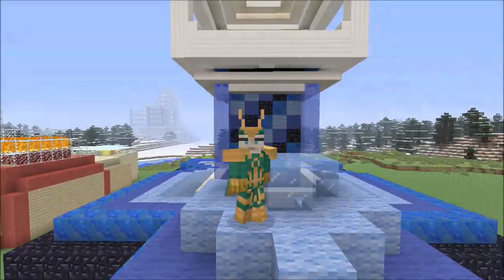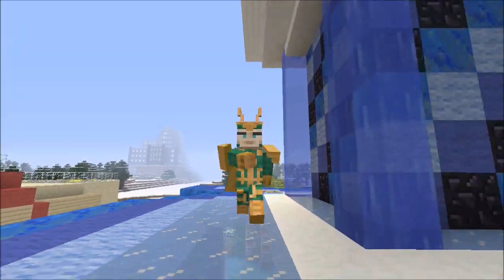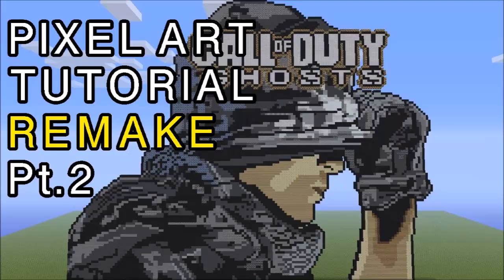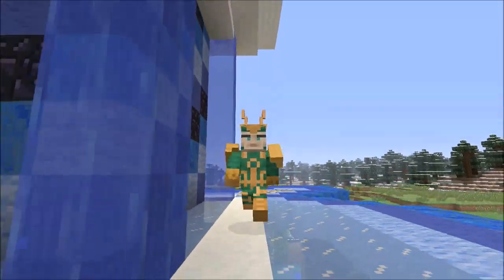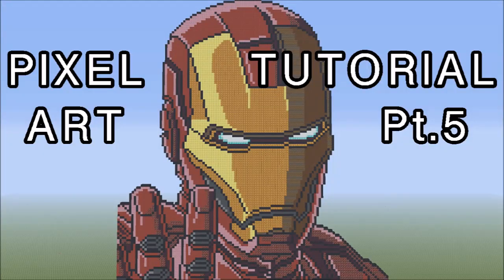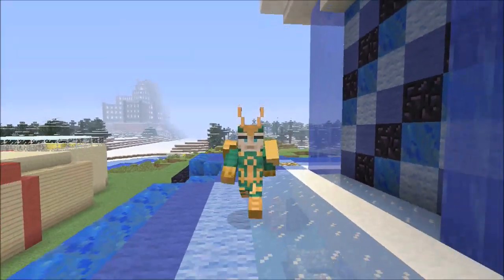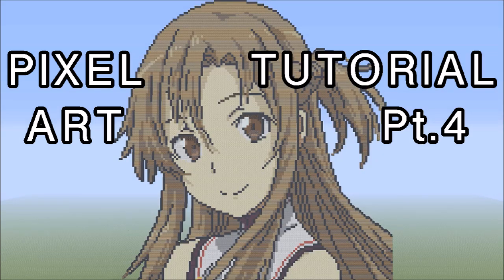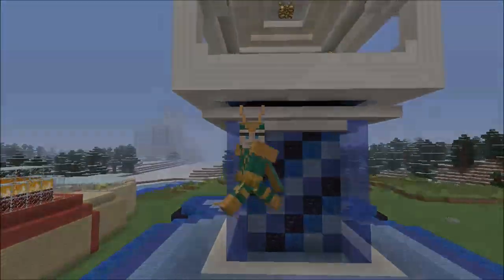PAWU - Week of December 1, 2014